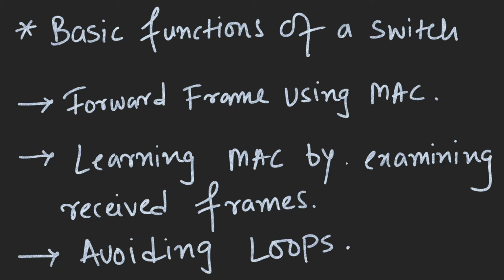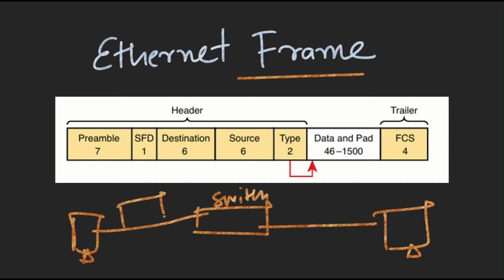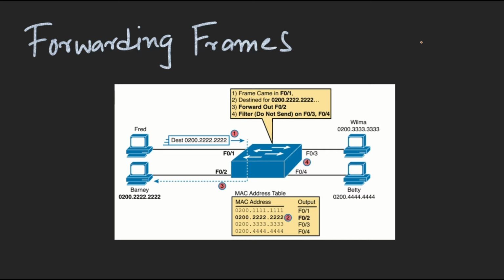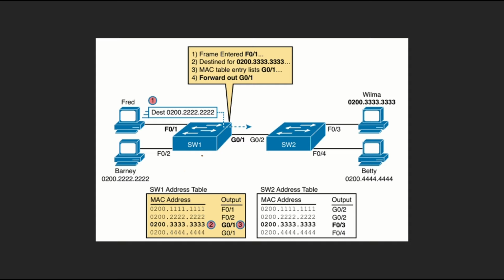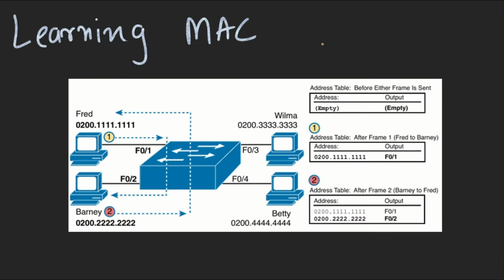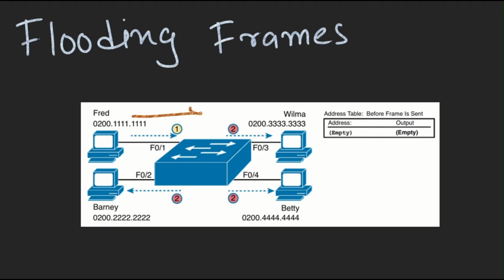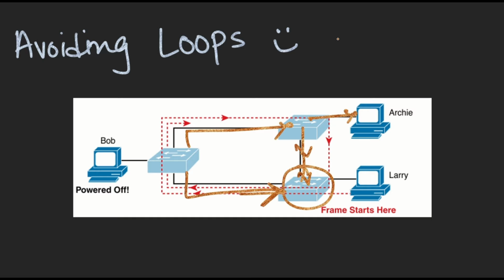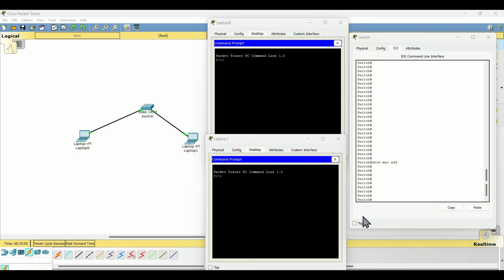How does a switch work!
In this video, I explain the basics of how a network switch works. From the fundamental concepts of data transfer between devices on a network to how switches efficiently forward data packets, I break down the process in a simple and easy-to-understand way. I also cover key concepts like MAC addresses and switching tables. Whether you're new to networking or just need a refresher, this video will give you a solid understanding of how switches operate in modern networks.